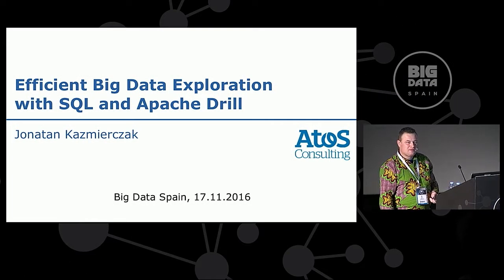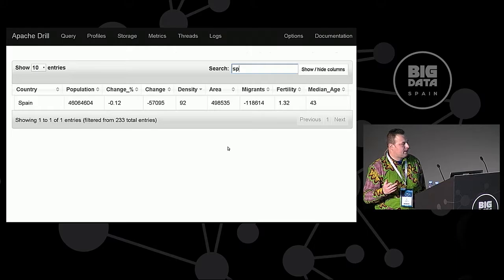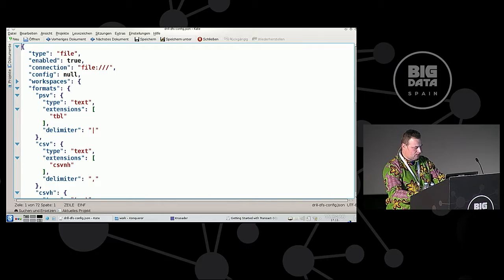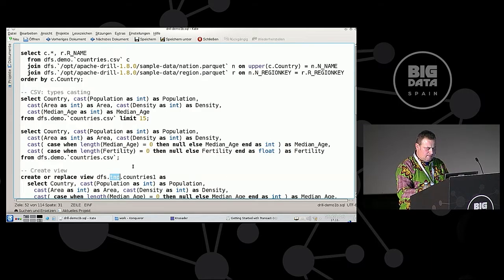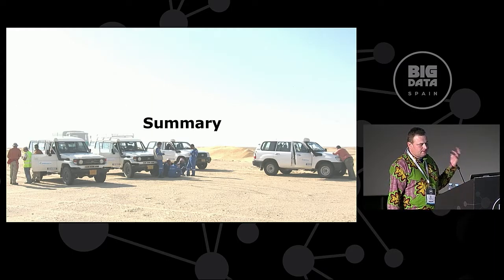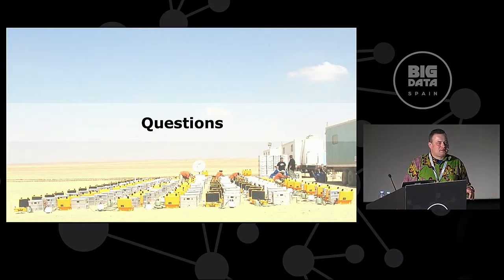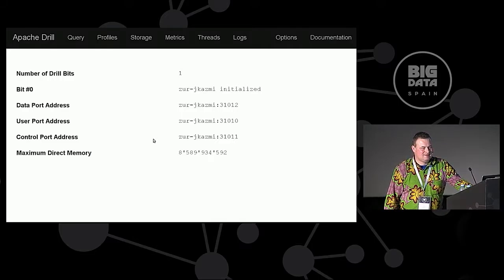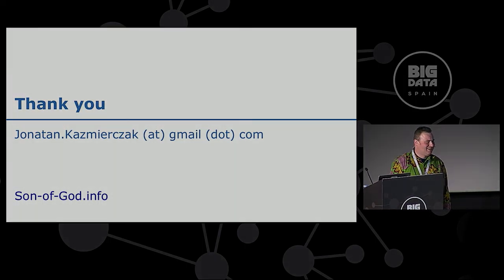Efficient Big Data Exploration with SQL and Apache Drill by Jonatan Kazmierczak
Slides:
Session presented at Big Data Spain 2016 Conference
17th Nov 2016
Kinépolis Madrid